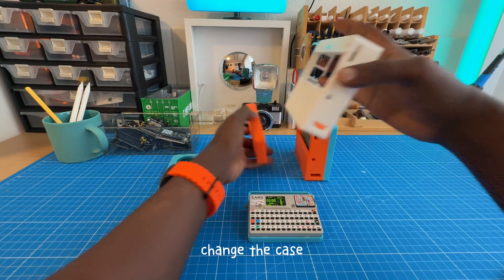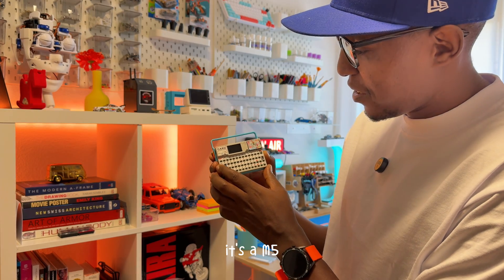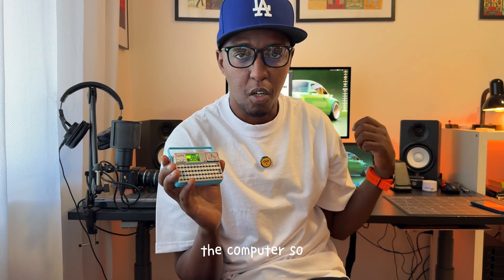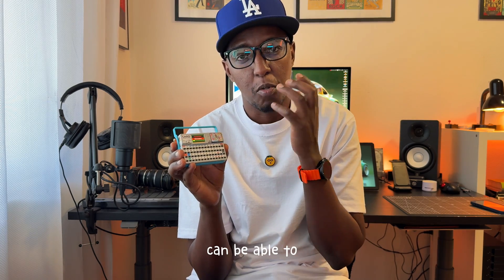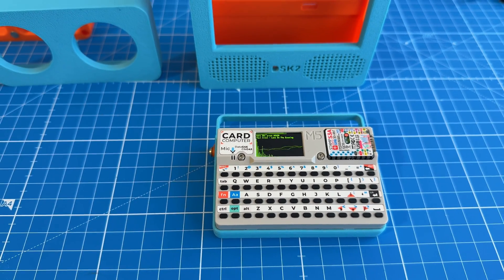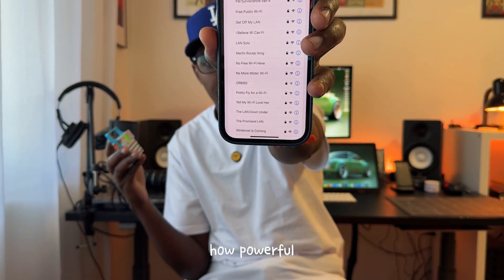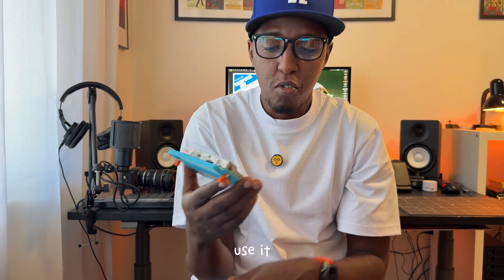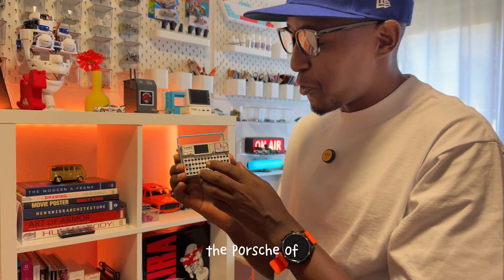M5Stack Cardputer - Should this be legal?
i am Very excited for this one introducing the Cardputer. A high-performance card computer designed for engineers. The new version features the brand new StampS3A main controller, with optimized antenna and button design for the core module, significantly enhancing system stability and user experience.

 In terms of control interaction, the product is equipped with a 56-key keyboard and a 1.14-inch TFT screen for efficient display and operation; it includes an onboard SPM1423 digital MEMS microphone supporting recording and wake-up functions, and outputs audio through a cavity speaker. Additionally, an infrared emitter provides external infrared control interaction capabilities. For expansion, the built-in Grove interface facilitates custom sensor expansion; for storage, a Micro SD card slot is available for easy storage expansion.

The power system uses an internal 120mAh and a base 1400mAh lithium battery power solution, integrating lithium battery charging and boost-buck circuits, greatly enhancing battery life. Structurally, the base includes magnets for metal attachment and is compatible with LEGO hole expansion. This product is widely applicable in various scenarios such as rapid function verification for engineers, industrial control, and home control systems.

M5stack Official  Cardputer Adv Version (ESP32-S3)
Price Now: EUR 26.28

Features
StampS3A Microcontroller
56-key keyboard
1.14-inch TFT screen
Cavity speaker and SPM1423 digital MEMS microphone
Infrared emitter for infrared control interaction
HY2.0-4P interface
Built-in 120mAh and 1400mAh lithium battery in the base
Base with magnets
Compatible with LEGO hole expansion
Development Platform
UiFlow2
Arduino IDE
ESP-IDF
PlatformIO
Includes
1 x Cardputer V1.1
1 x L-shaped hex wrench 1.5mm (for M2 screws)
Applications
Rapid function verification and prototyping
Industrial control and automation
Home control systems
Data collection and sensor monitoring
Embedded system development and learning
Wireless communication and IoT projects